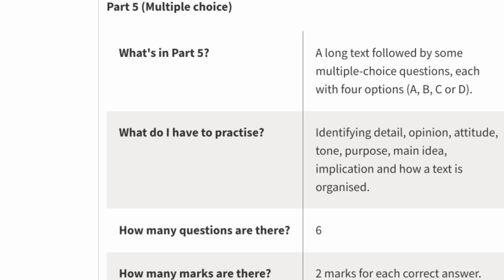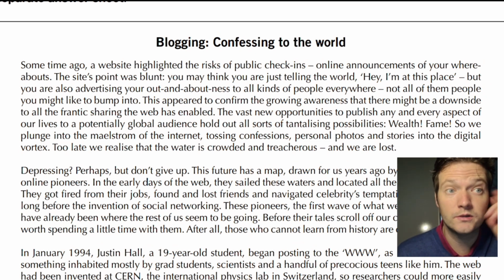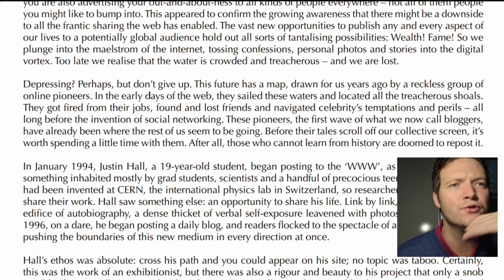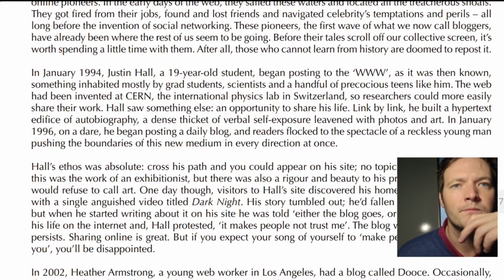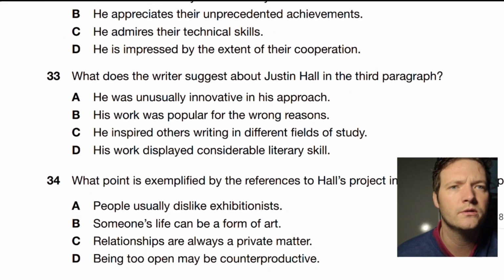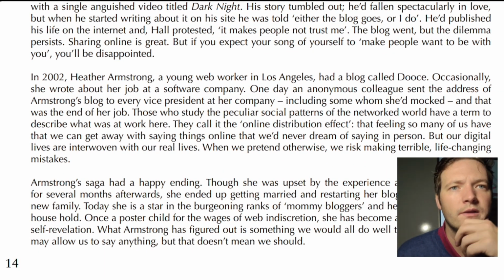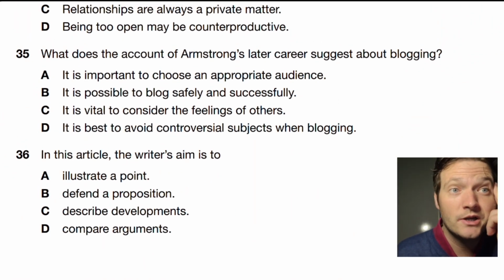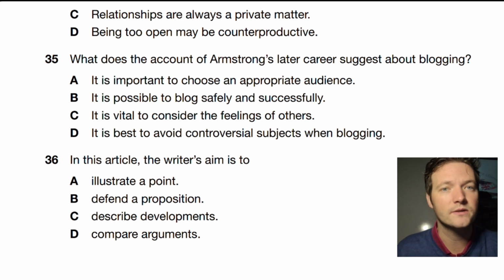C2 Multiple Choice | Cambridge Proficiency Reading and Use of English Part 5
Practise the Reading and Use of English section of the Cambridge Certificate of Proficiency in English (CPE C2) exam, part 5 - multiple choice reading comprehension.

Part 5 (Multiple choice):

What's in Part 5?
A long text followed by some multiple-choice questions, each with four options (A, B, C or D).

What do I have to practise?
Identifying detail, opinion, attitude, tone, purpose, main idea, implication and how a text is organised.

How many questions are there?
6

How many marks are there?
2 marks for each correct answer.

Answer Key:
31. A
32. B
33. A
34. D
35. B
36. A
Remember to follow WE ARE ENGLISH on: